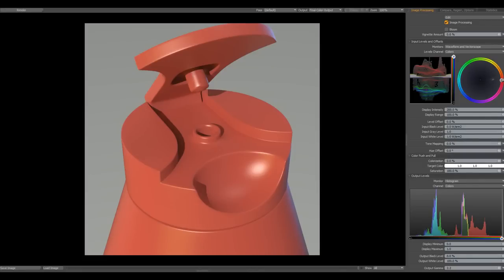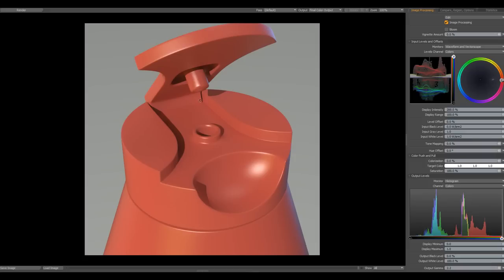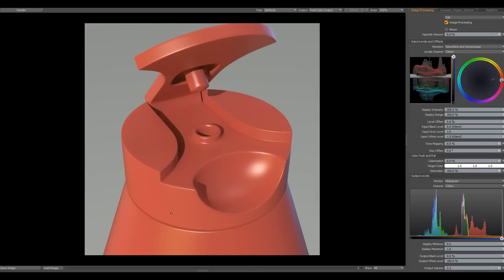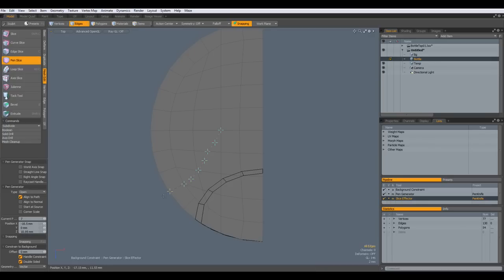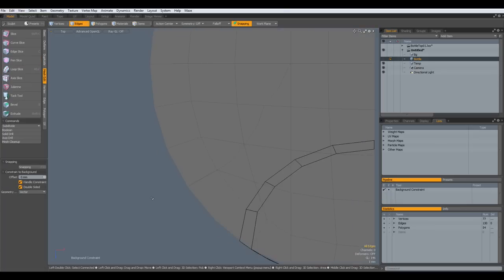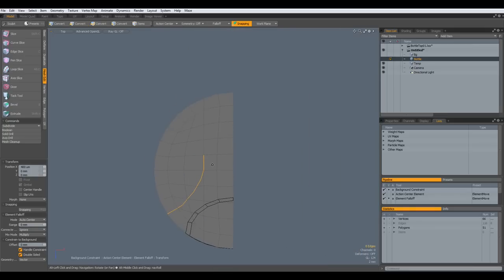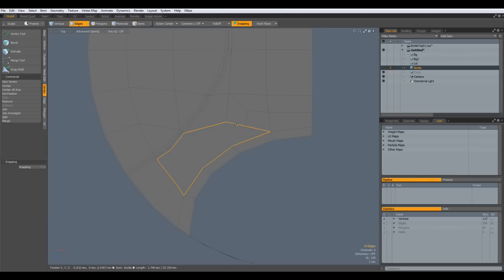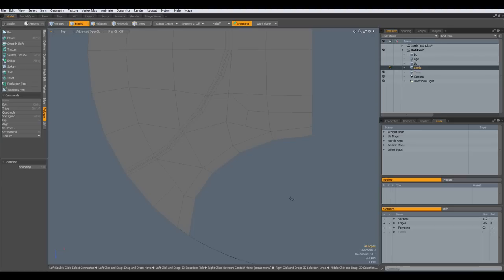Luxology Modo - Modeling the top of a Ketchup Bottle - Part 1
This video was inspired by a question in one of the Luxology forums. I modeled it from the top of my head, so my model is not quite looking like the photograph :-)